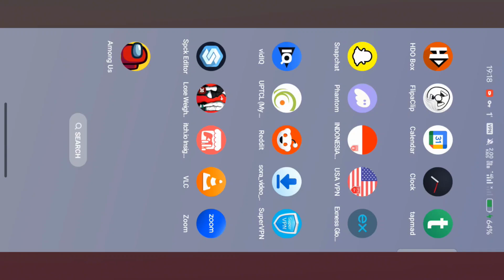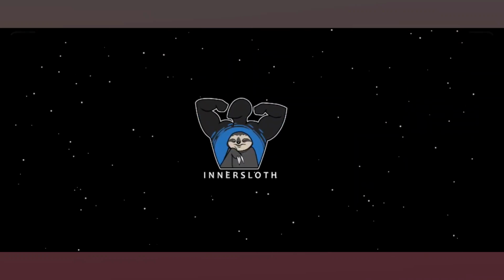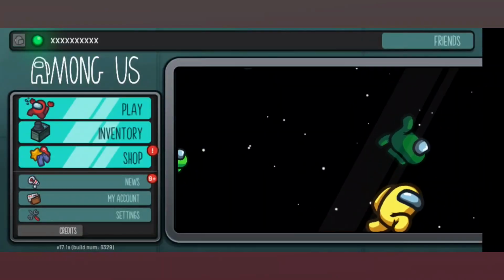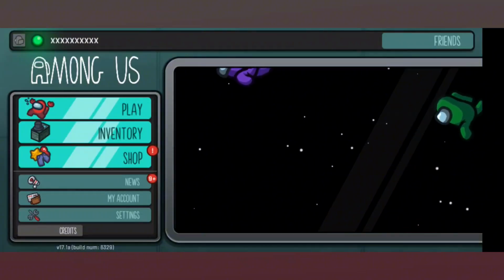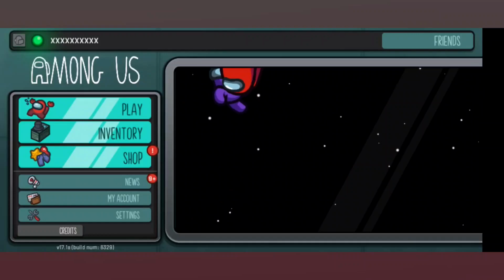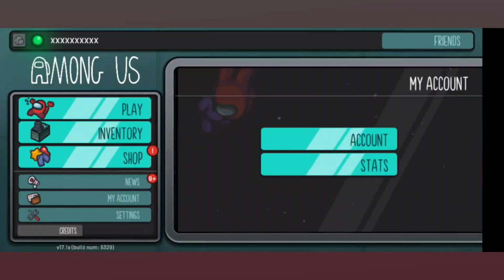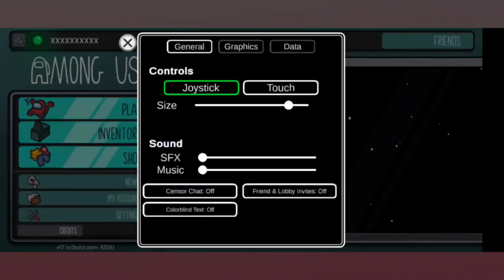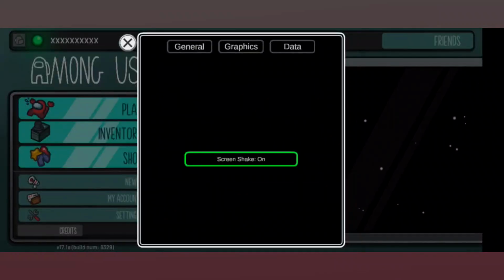How To Turn Off/On Screen Shake In Among Us | Easy Method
This Video Explains How To Turn Screen Shake On Or Off In Among Us. You Will Learn Where The Option Is Located In The Settings And How To Enable Or Disable It Based On Your Preference. Screen Shake Can Affect Gameplay, And This Tutorial Helps You Control It Easily. The Steps Are Fast, Clear, And Beginner Friendly.